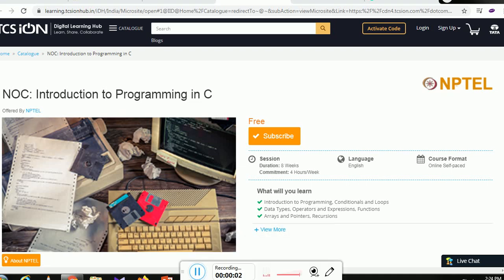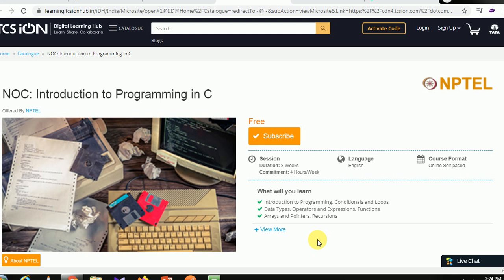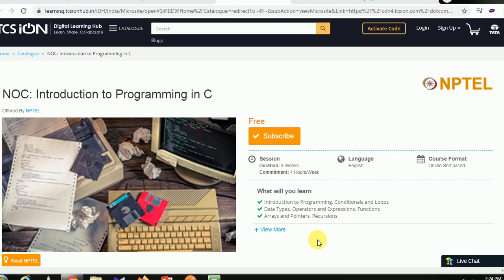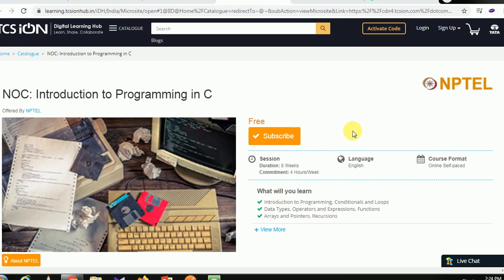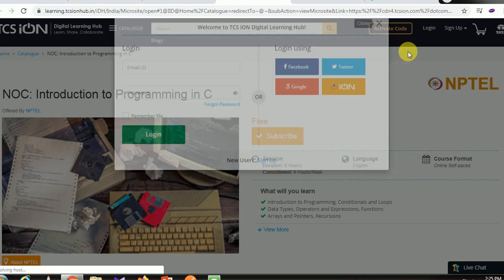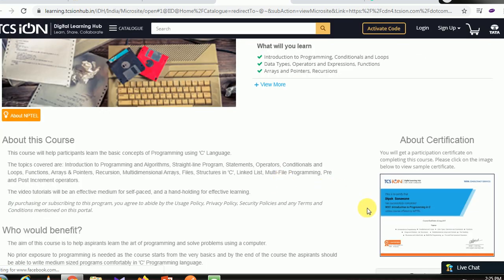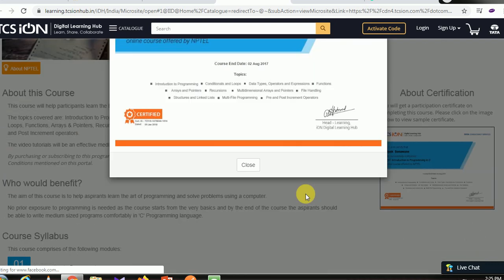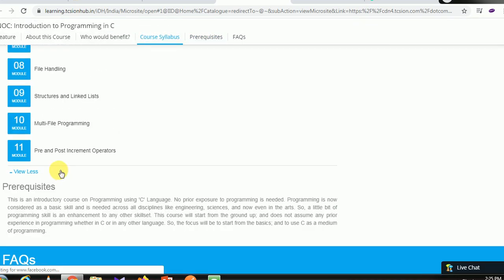TCS FREE C PROGRAMMING WITH CERTIFICATE | ALL STUDENTS ELIGBLE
apply more and more so that you will get chance get internship

High paid courses free in this lockdown period | part-2
High paid course free in lockdown time | learn it free | part -1
Apply for 15 days free digital course with certificate
Top udemy courses free  |any one intersted can take

Scientific calculator (must buy this calculator only )
Casio FX-991ES Plus Non-Programmable Scientific Calculator, 417 Functions

1. Acer Aspire 3 A315 Core i3 8th gen
2. Acer Aspire 3 A315 - Ryzen 5
3.Dell Vostro 3478
4. HP 15q-dy0004AU
5.Asus Vivobook X507UA
my gears

1. Acer Aspire 3 A315 Core i3 8th gen
2. Acer Aspire 3 A315 - Ryzen 5
3.Dell Vostro 3478
4. HP 15q-dy0004AU
5.Asus Vivobook X507UA
my gears